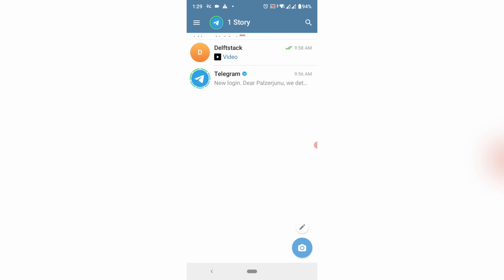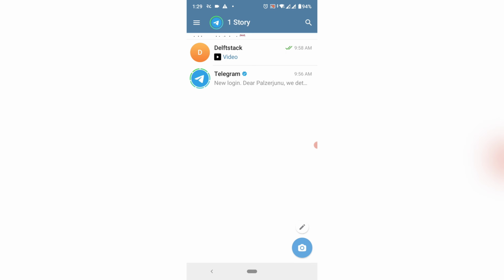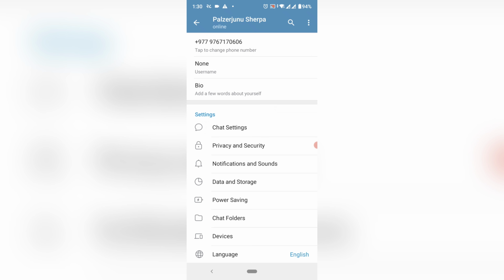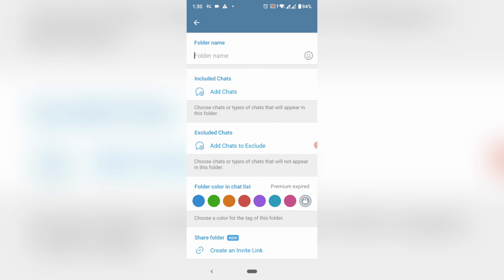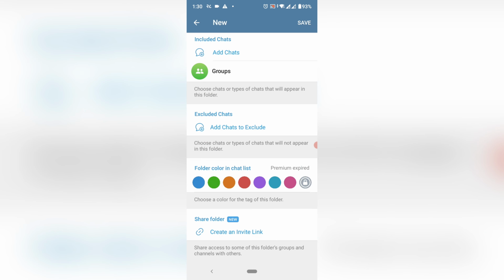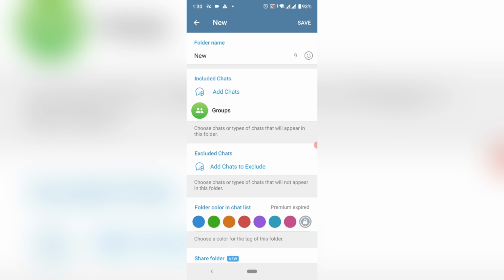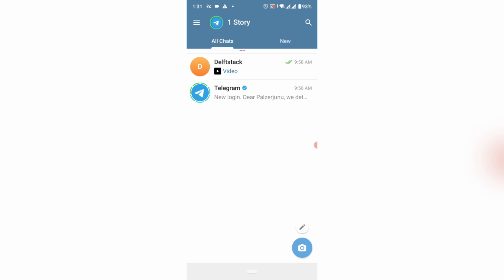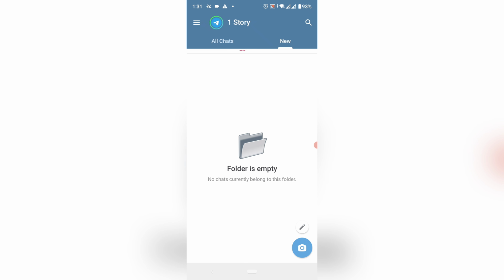How To Create A Folder In A Telegram Group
If your Telegram is getting crowded with group chats, channels, and DMs, folders are the fastest way to stay organized. In this DelftStack tutorial, you'll learn how to create a Telegram chat folder, add your group chats to it, and (optionally) customize it for easier access. 📁✨

 • Where to find Chat Folders in Telegram settings
 • How to create a new folder and name it
 • How to add chats and groups into the folder
 • How folder organization helps when you're in multiple Telegram groups
 • How to change the folder color (Telegram Premium may be required)

⏱️ Timestamps:

00:00 Intro. Why Telegram folders help organize chats and groups
00:17 Open Telegram → Menu → Settings
00:26 Go to Chat Folders → Create A New Folder → Name It
00:40 Add chats/groups, choose options, Save, then access your new folder

Folders make Telegram way easier to use, especially if you're juggling multiple group chats. After this quick guide, you'll be able to:
 • Keep important groups in one place
 • Reduce clutter in your main chat list
 • Jump between work, friends, and community chats faster